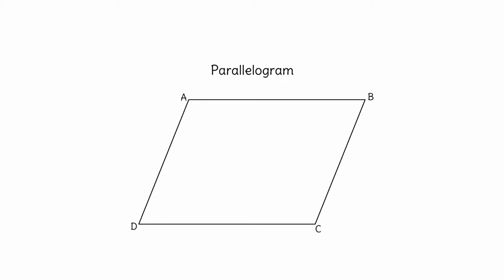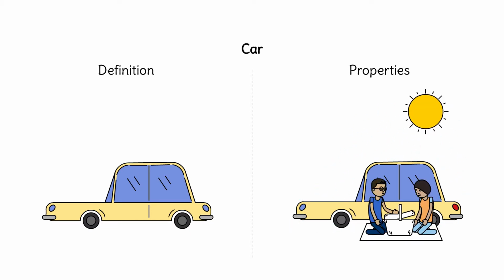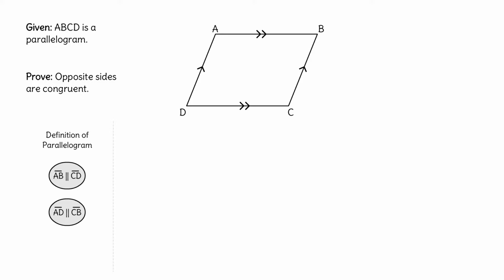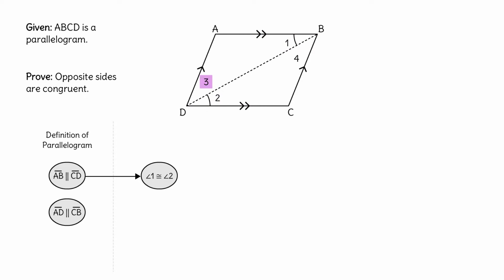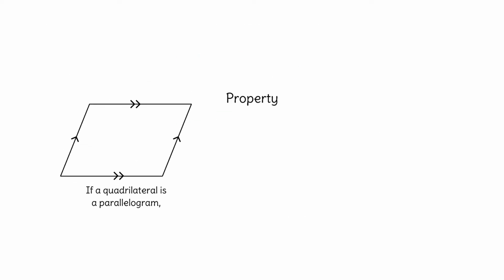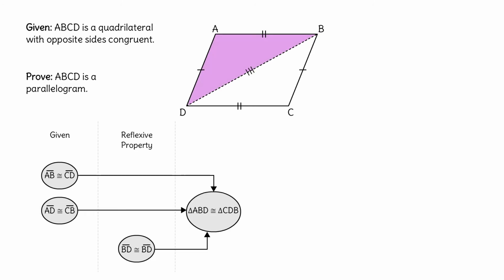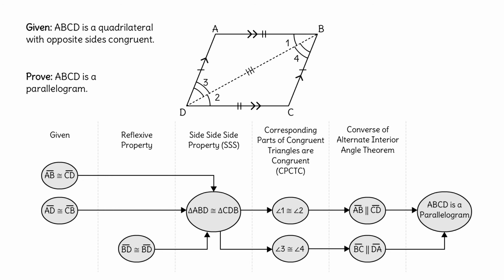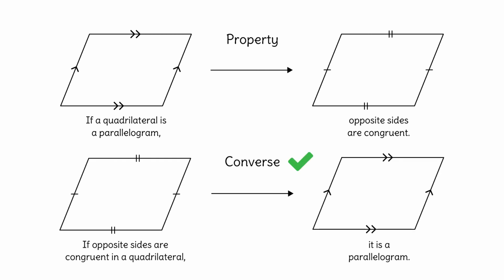Proving Properties of Parallelograms